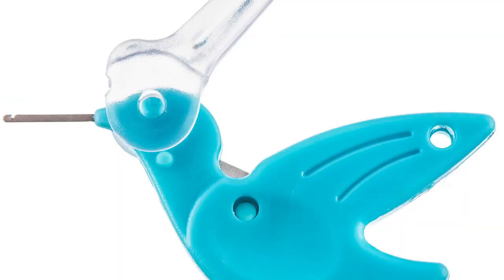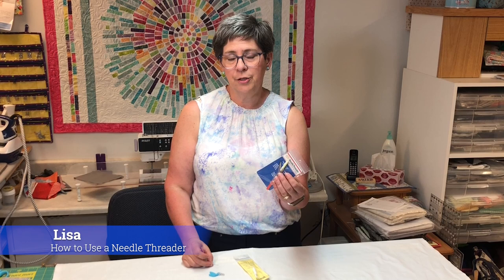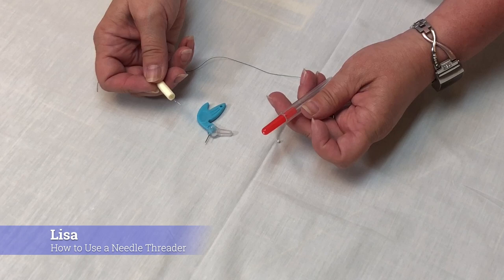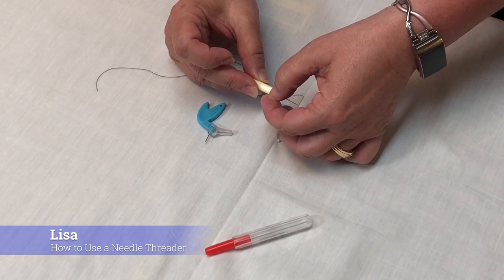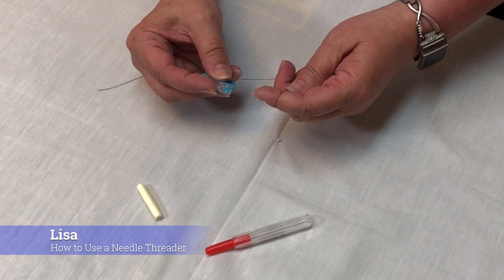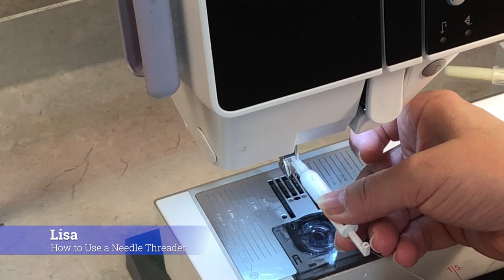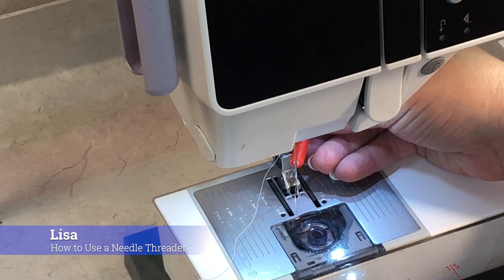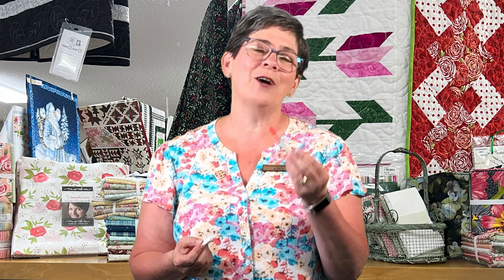How To's Day Needle Threaders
Threading a needle can be difficult but watch as Lisa shows three different threaders and how effortlessly they make threading that needle.